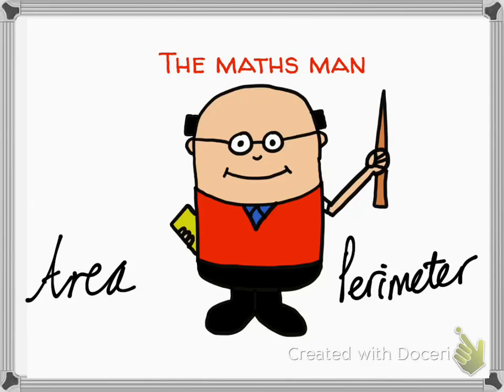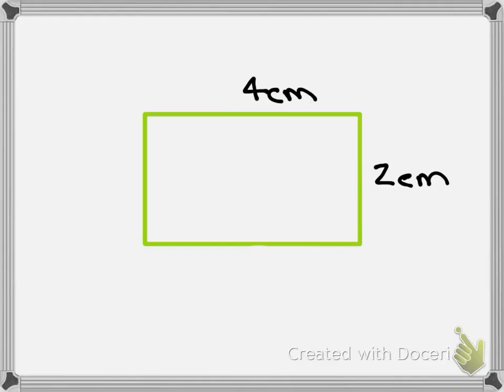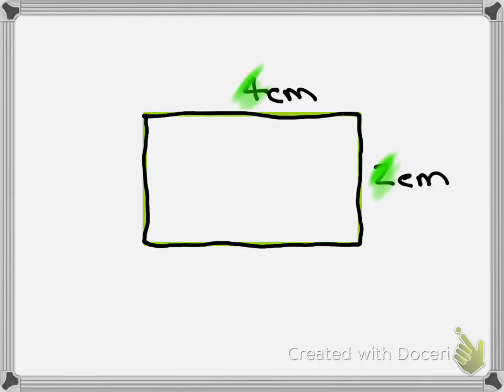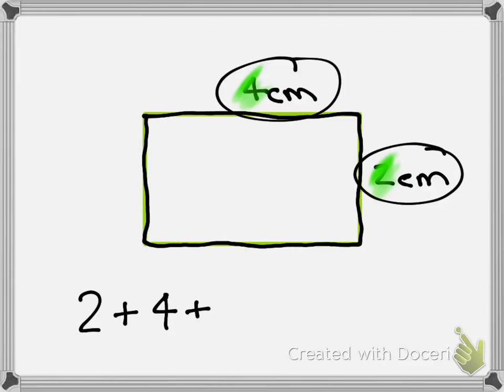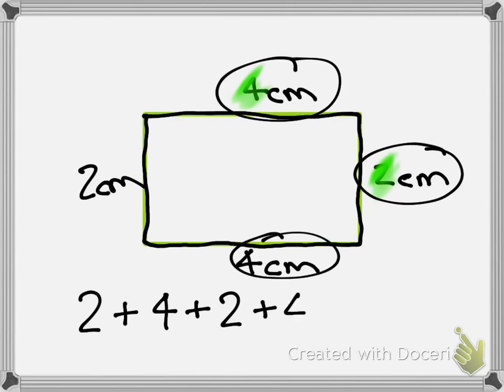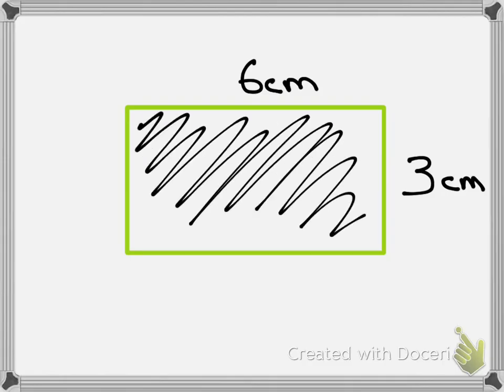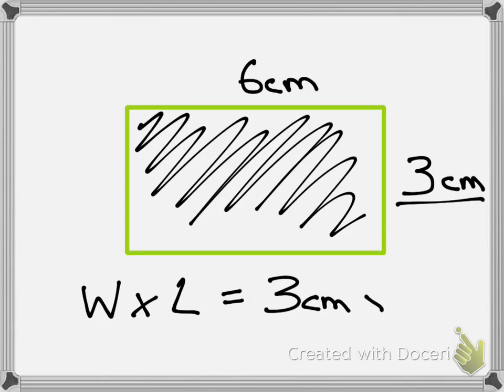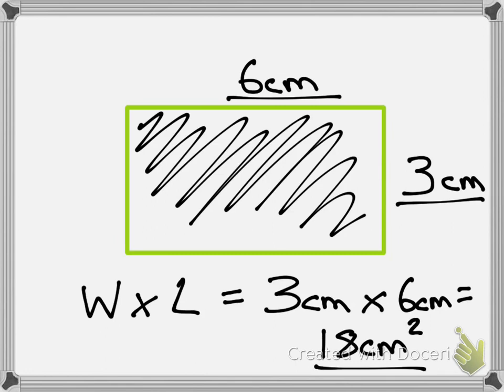What’s the difference between area and perimeter? Key stage 2 maths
Do you get confused by area and perimeter? Forgot the difference? This is the video for you. In this video you find out what the perimeter is and what area is. I demonstrate this by showing examples in rectangles.